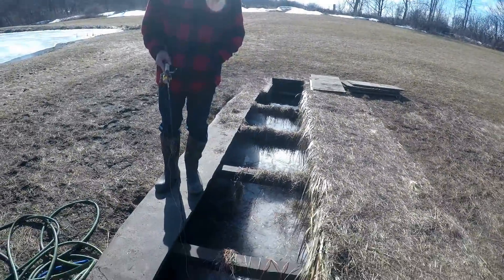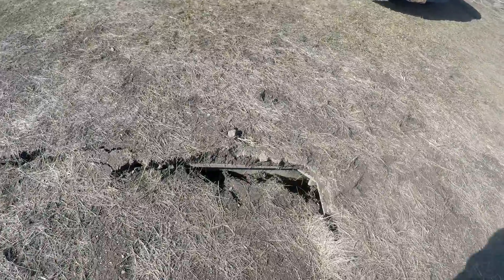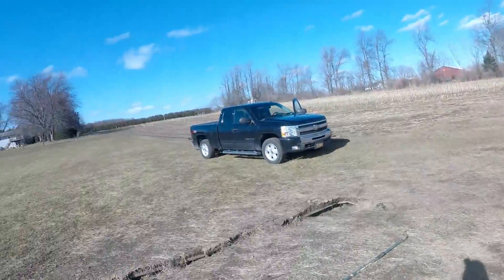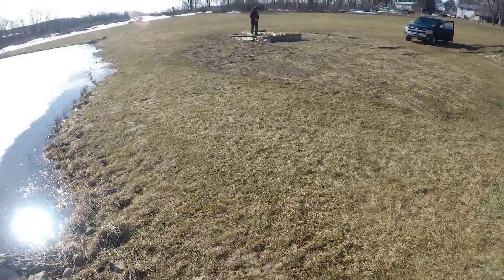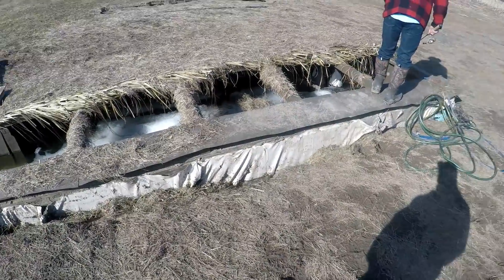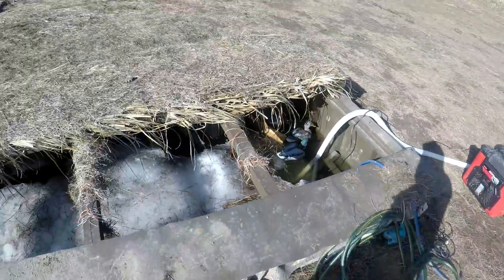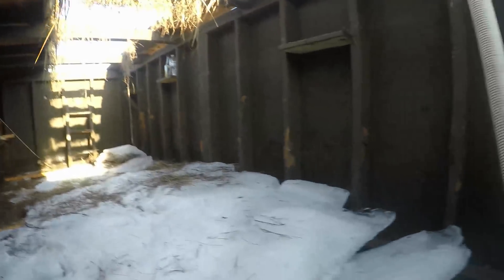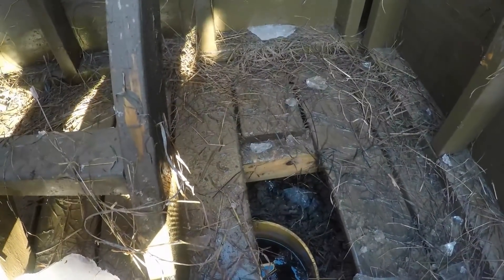Pit blind problems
Pit blind floated out of the ground this Spring. Accessing the situation. Having some fun with my brother in the begining